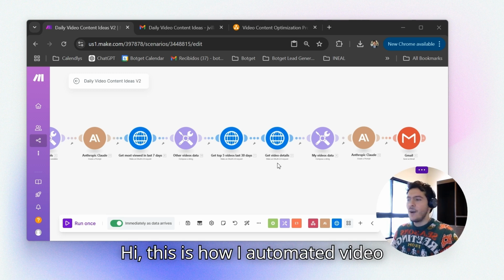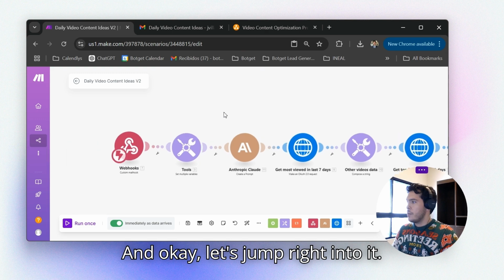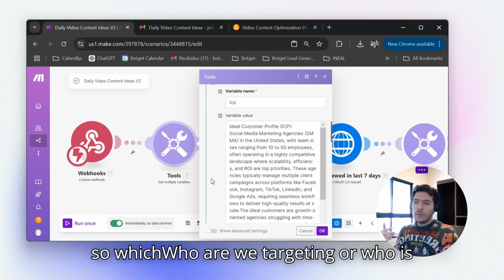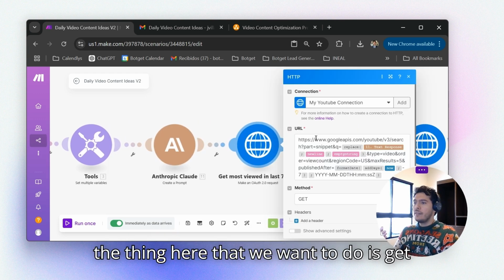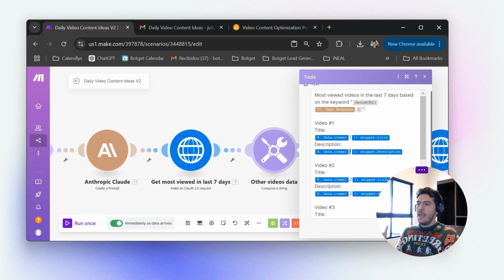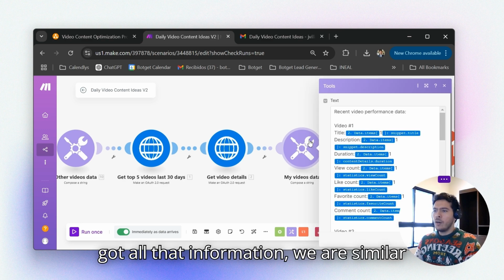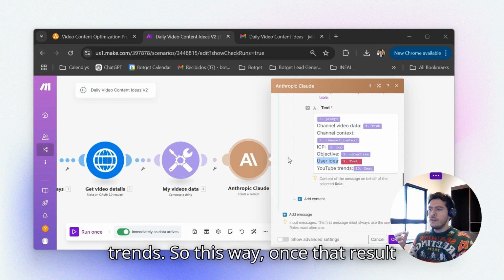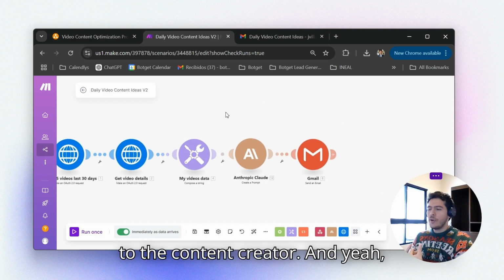How I Automated Content Ideas Generation for My Agency (Real Results)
See how our agency automated content ideation and production, saving up to 1 hour per video.

I'll share our exact workflow that combines AI tools with trending topic analysis - the same system that helped us double our content output while maintaining quality. Perfect for agency owners looking to scale content production without hiring more staff.

Watch to learn:
- The step-by-step automation setup that actually works
- Real metrics from our agency's implementation
- How to integrate AI with your creative process
- Quick-start guide to replicate our results

No fluff, just proven systems and real numbers from our agency's journey.

Timestamps:
0:00 Intro
1:10 Trigger & Setup
2:53 Leveraging YouTube Trends
5:05 Leveraging Your Channel Data
6:23 Using AI Tool For Content Creation
07:30 Result & Conclusion